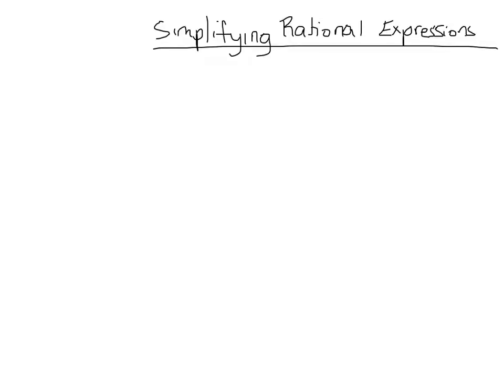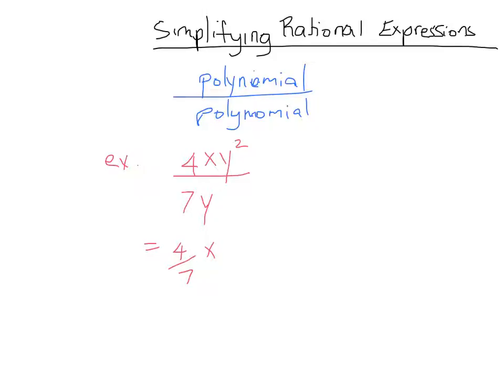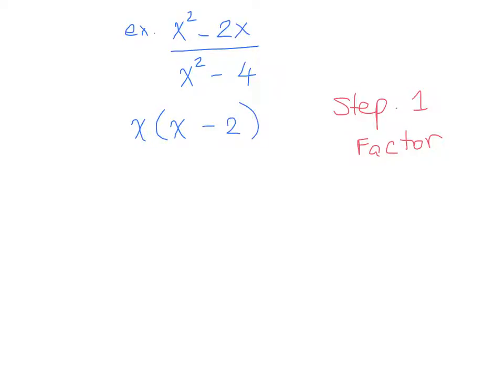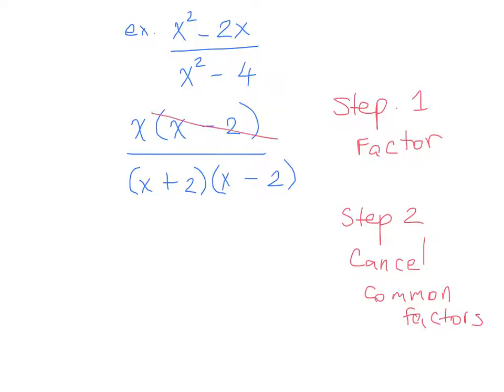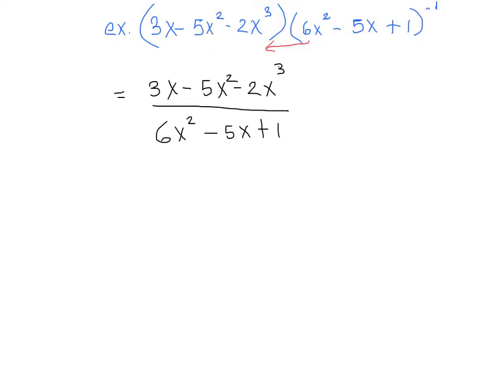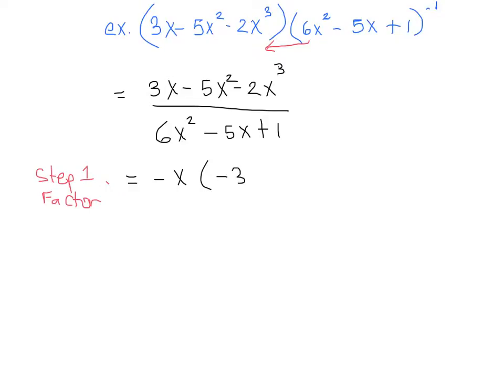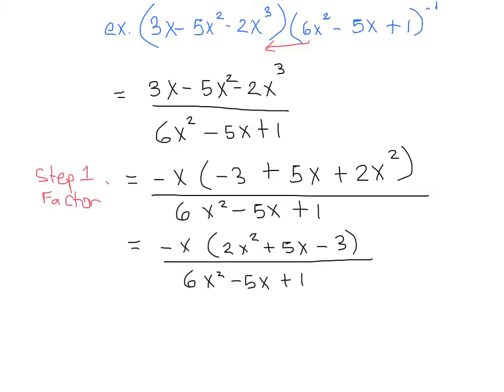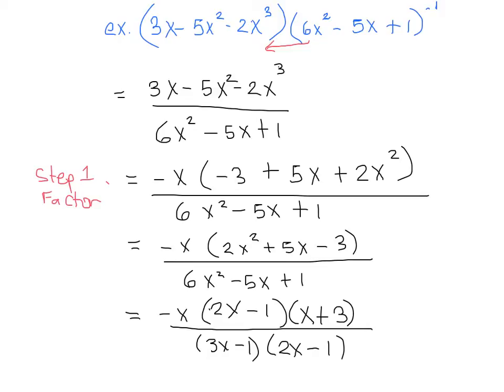Simplifying Rational Expressions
How to simplify rational algebraic expressions